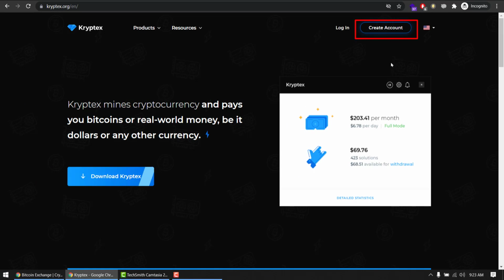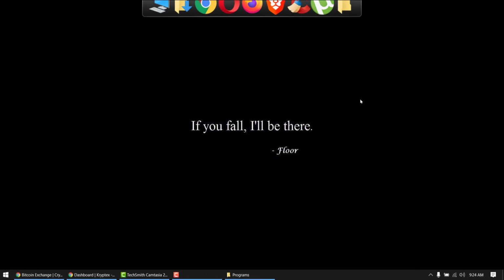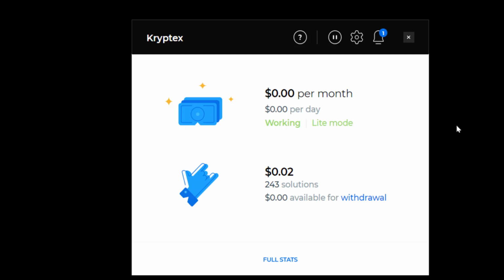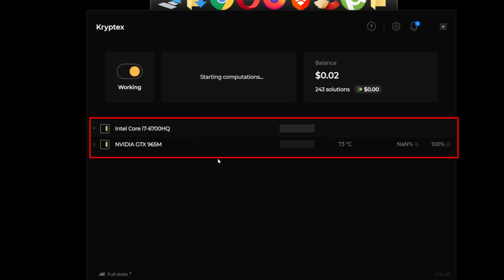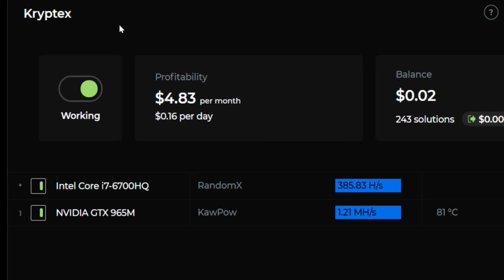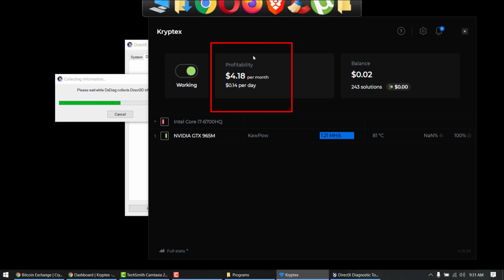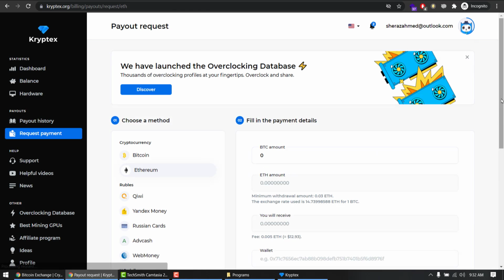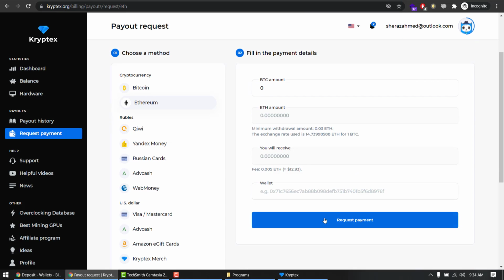Simplest Way To Mine Cryptocurrency At Home | Kryptex Mining | Free Bitcoins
Kryptex is a Windows app that pays you for the computing power of your PC.
I will show you the easiest way to test and start mining cryptocurrency at home by using Kryptex Miner that is a very easy-to-use software and anyone can download To Mine Cryptocurrency At Home for FREE.